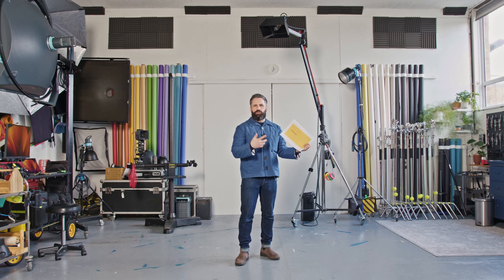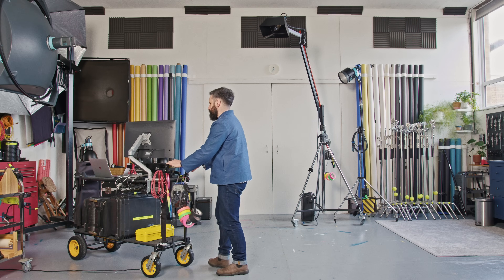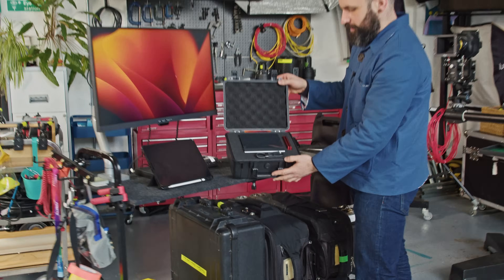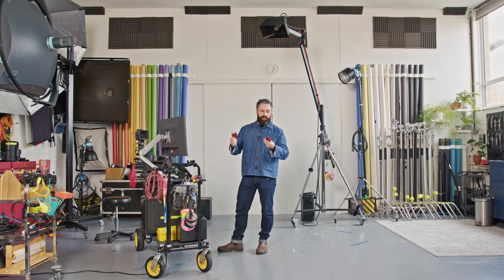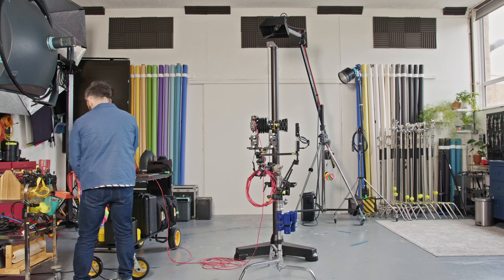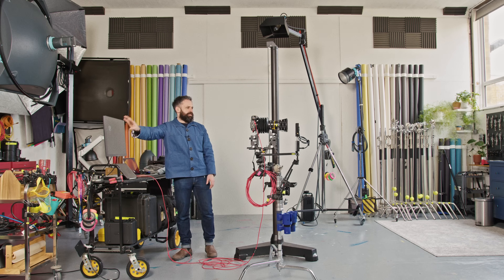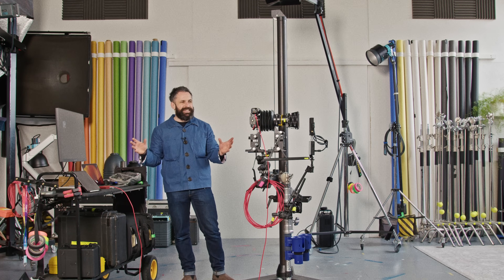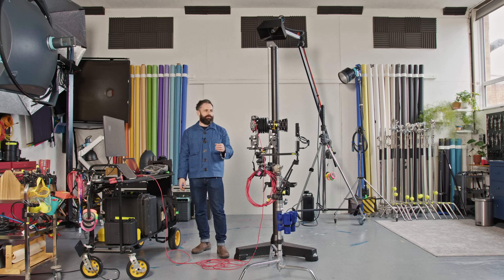Key Camera Gear Checks all Pros Do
Get ready for your next photoshoot like a pro with these essential tips! We’ve rounded up everything you should do before a commercial photoshoot, from preparing your wardrobe to skincare and more. Follow these steps to ensure you look and feel your best on camera. Don’t miss out on this behind-the-scenes look at a photoshoot prep!